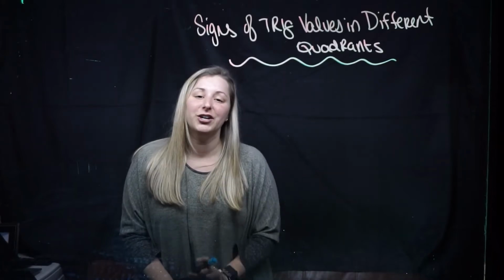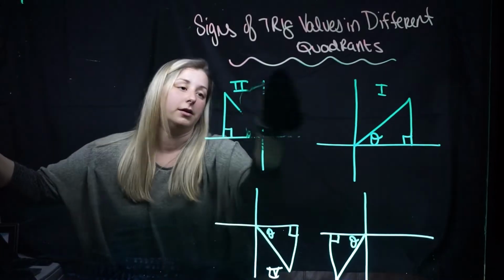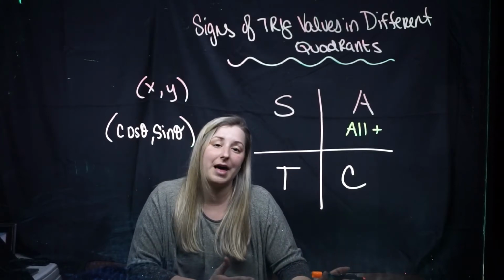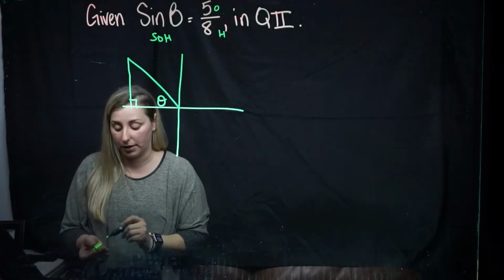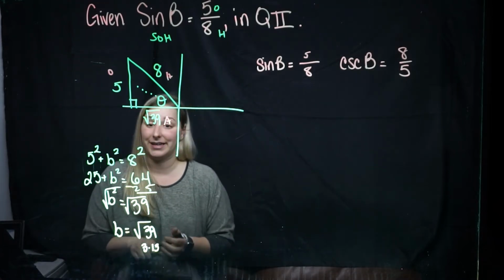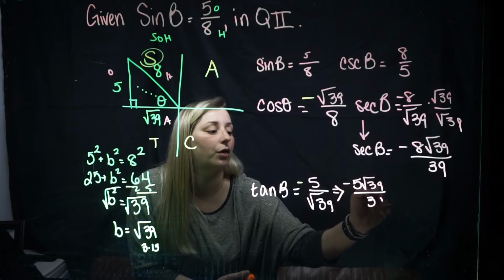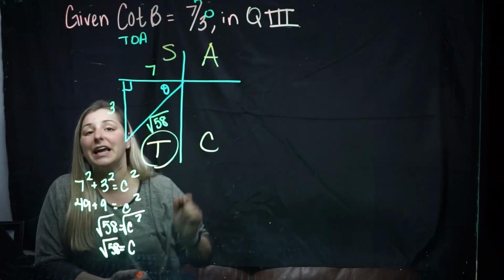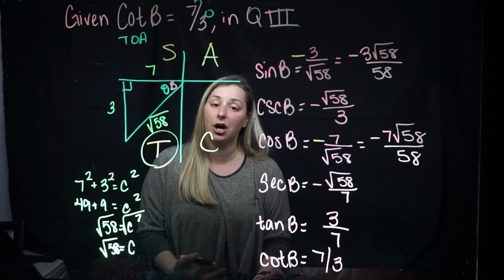Finding Exact Trig Values in all Quadrants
Continuation from finding trig ratios/values in quadrant 1, to now expanding to all of the 4 quadrants.  Learning how to sketch a proper triangle in each quadrant as well as learning how the signs of the six different trig ratios differ depending on what quadrant you are in.